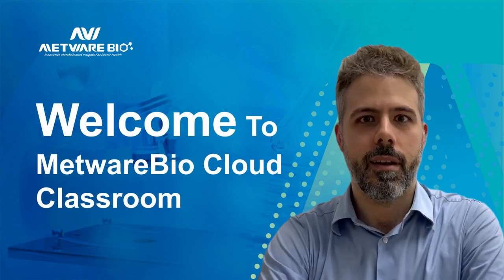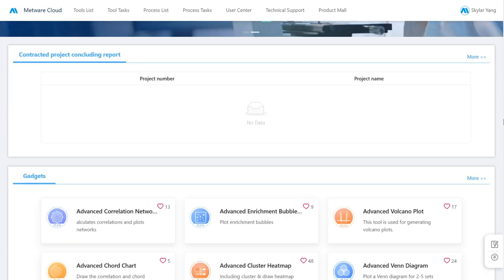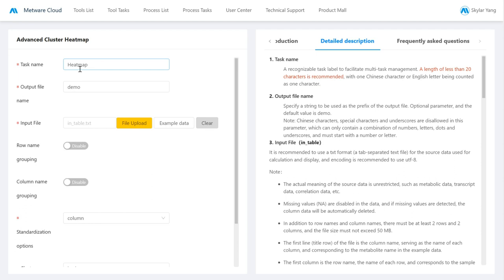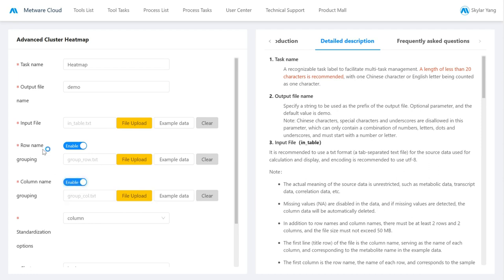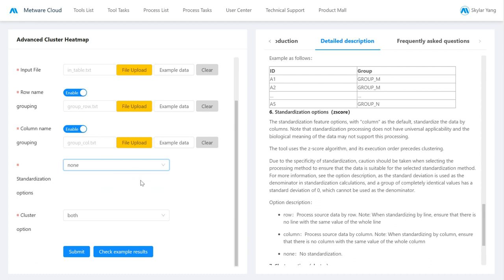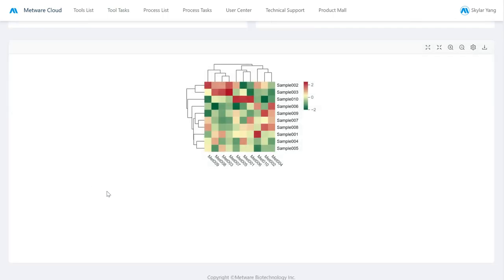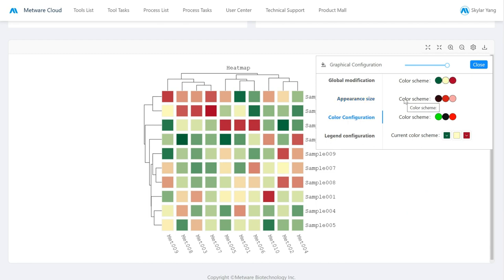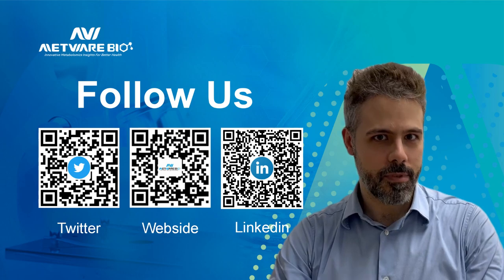Metware tools video series - Lesson 1: Cluster Heatmap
The Metware Cloud Platform is a powerful data analysis platform developed by Metware Biotechnology, the professional metabolomics company. At the present time it can be accessed for free after a simple registration process. On the platform you will find over 50 small tools that are very common in all forms of omics data analysis.

Metware Cloud Series lesson 1: Cluster Heatmap